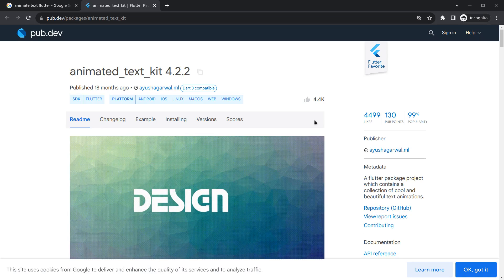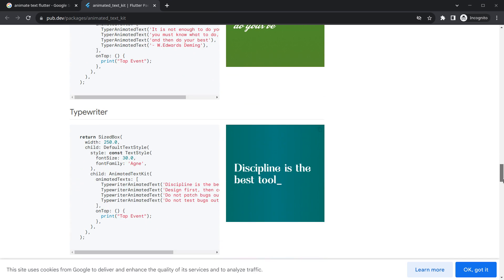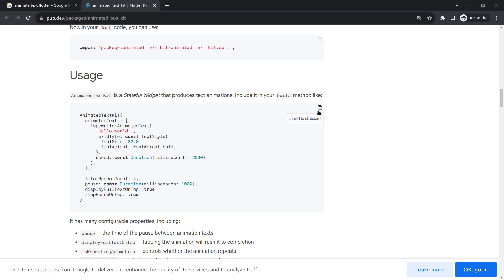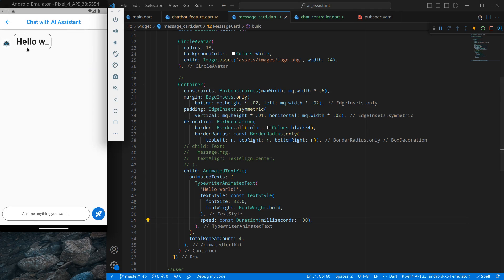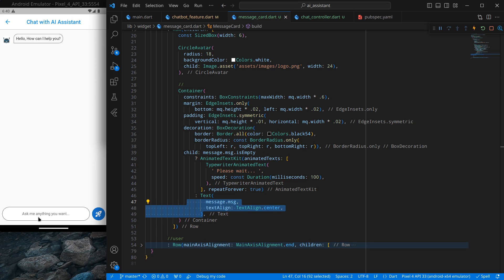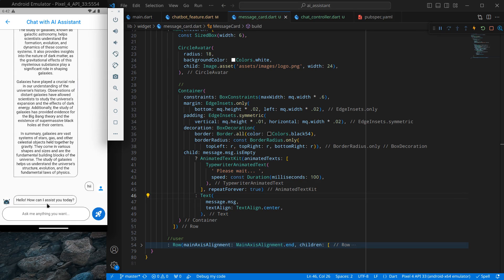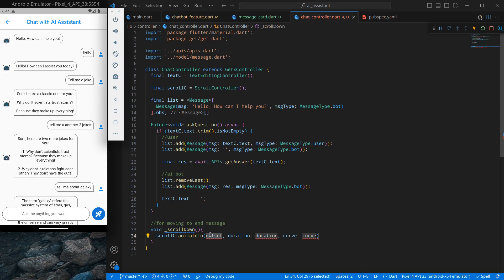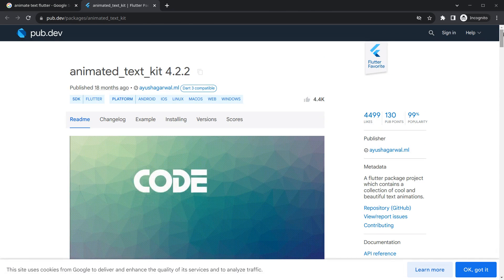19.Custom Text Typing Animation In Flutter & Dart | Animated Text Kit Package | Ai Assistant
In this video, We're going to explore custom text animation in flutter using an popular package i.e. animated_text_kit & add it into our app.